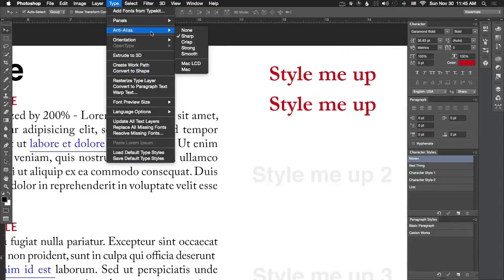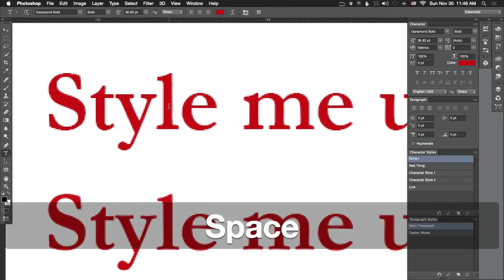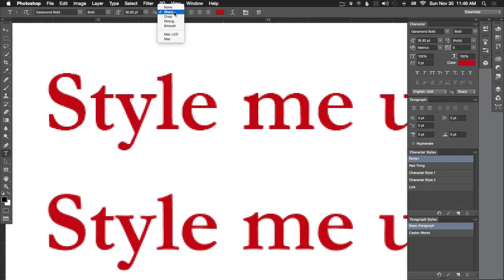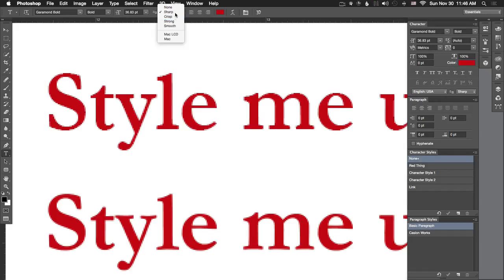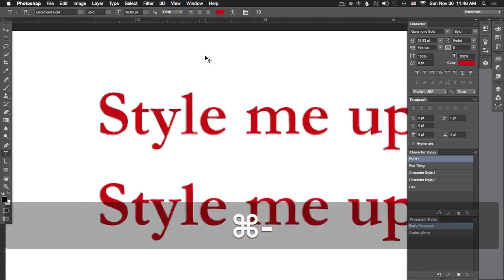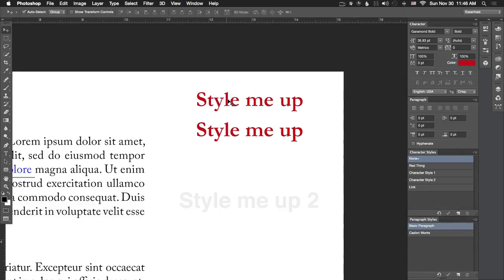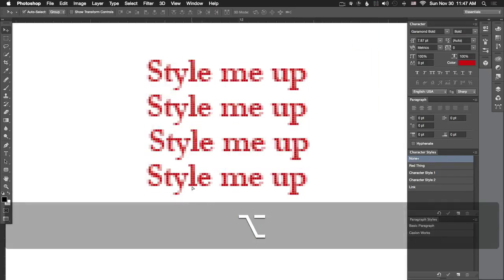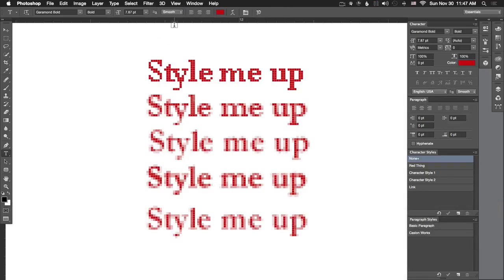144 10 Photoshop CC Crash Drop Downs Intro Type Anti Alias